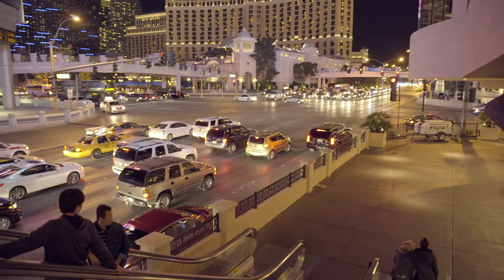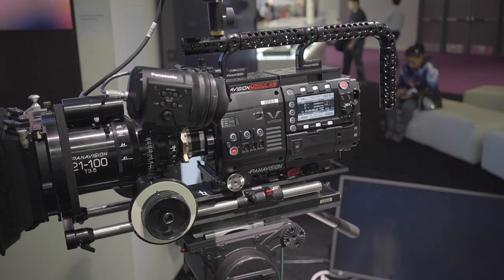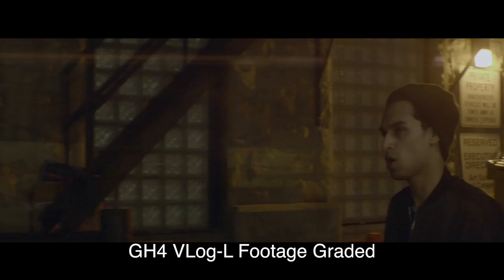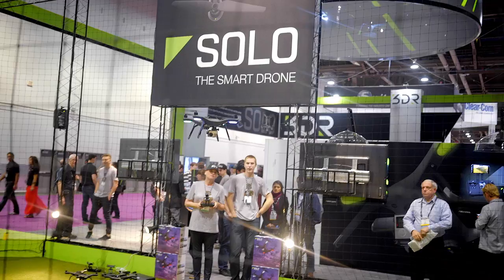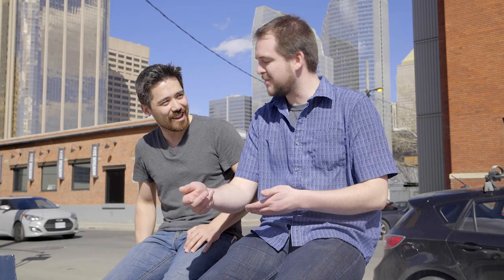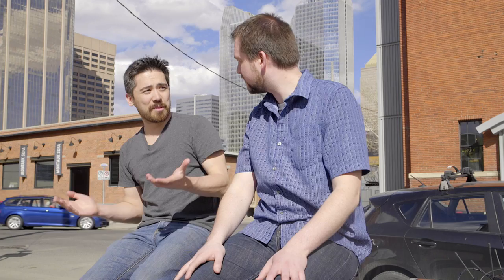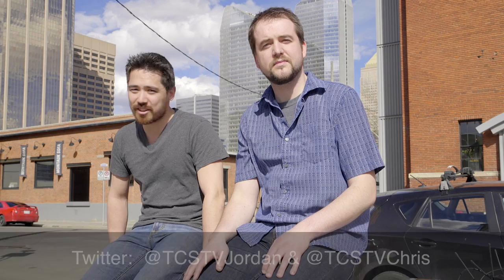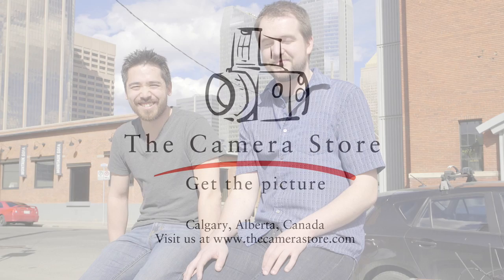TCSTV's Best Video Gear of NAB 2015 (Featuring Dave Dugdale)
NAB is when all the best new professional video gear is announced, and TCSTV was there for the 2015 show! We show you our picks for best of the show, and have a conversation with fellow YouTuber Dave Dugdale!

Shot on the Sony A7S